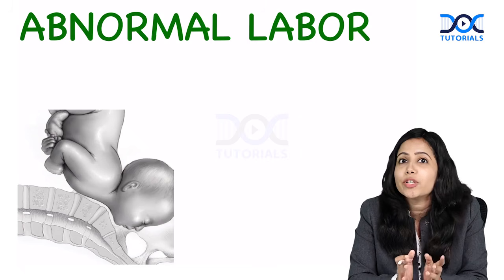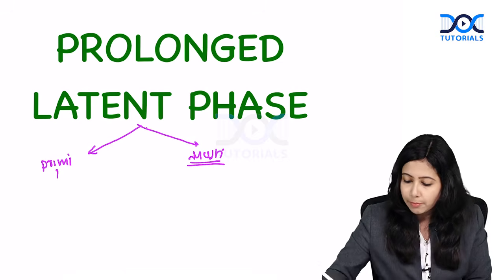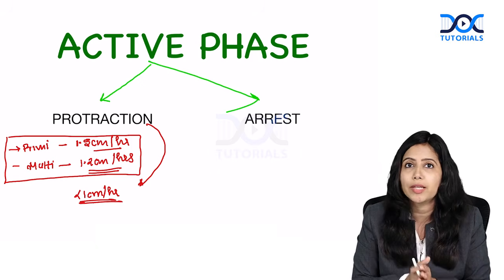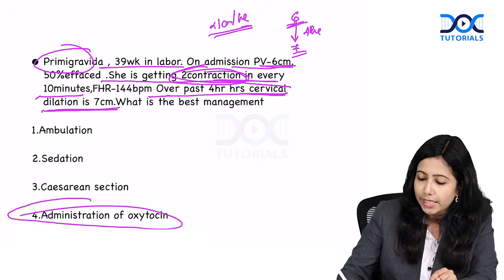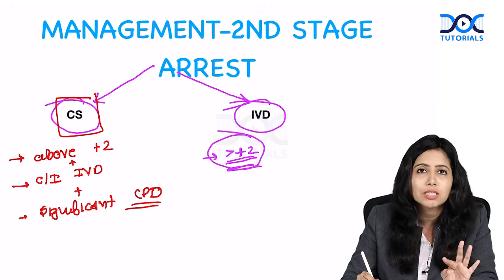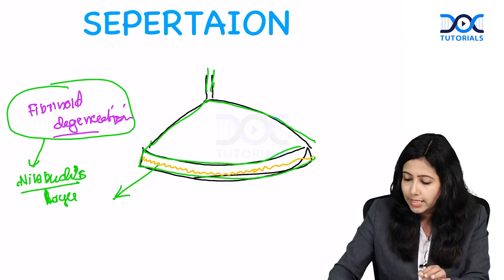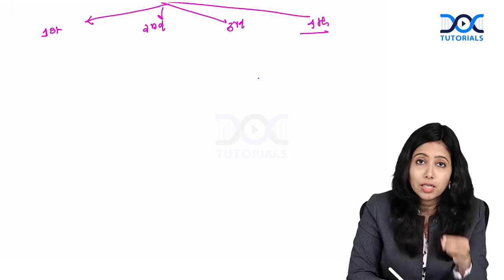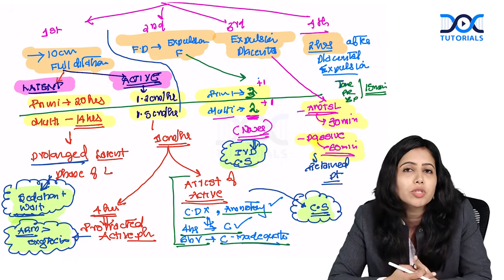Abnormal Labor - Stages, Phases, & Management | DocTutorials V5 | FMGE Preparation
Prepare for the FMGE exam with this in-depth explanation of the stages of labor. This video covers the first stage of labor, second stage, third stage, and fourth stage with clear definitions, management strategies, and complications to help you tackle FMGE questions with confidence.

Why Choose DocTutorials for Your FMGE Preparation?
DocTutorials V5 offers the most comprehensive study material tailored to FMGE aspirants. With expert-led V5 video lectures, interactive QBank, and live sessions, DocTutorials helps you understand critical concepts like labor stages, protracted active phase, and management of obstructed labor.

The V5 platform provides high-quality content that aligns with FMGE syllabus and is designed to improve your exam performance. Whether you’re learning about prolonged latent phase, second stage arrest, or labor complications, DocTutorials has the resources you need to succeed.

Key Topics Covered:

First Stage of Labor: From the onset of cervical dilation to full dilation.

Second Stage of Labor: From full cervical dilation to the expulsion of the fetus.

Third Stage of Labor: The delivery of the placenta after fetal expulsion.

Fourth Stage of Labor: The first 2 hours post-delivery, focusing on uterine involution and patient monitoring.

Protracted Active Phase: What to do when the rate of cervical dilation is slower than expected.

Management of Obstructed Labor: Recognizing and managing obstructed labor and the need for cesarean section.

DocTutorials V5 videos provide clear, concise explanations with interactive features to ensure you master all critical aspects of labor stages in your FMGE preparation.

Timestamps:

00:00 - Introduction to Labor Stages

00:20 - First Stage of Labor: Latent and Active Phases

01:00 - Second Stage of Labor: Expulsion of the Fetus

01:40 - Third Stage of Labor: Placental Expulsion

02:10 - Fourth Stage of Labor: Postpartum Monitoring

02:40 - Prolonged Latent Phase: Causes & Management

03:10 - Protracted Active Phase: Diagnosis & Management

03:40 - Obstructed Labor: Diagnosis & Treatment

04:10 - Management of Second Stage Arrest: Forceps or Cesarean Section

04:40 - Final Recap and Practical Application for FMGE